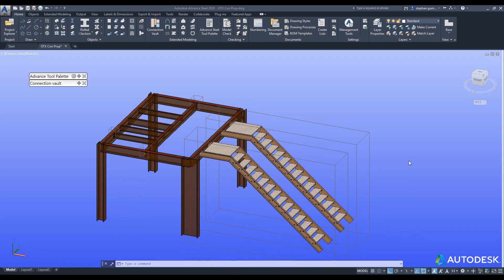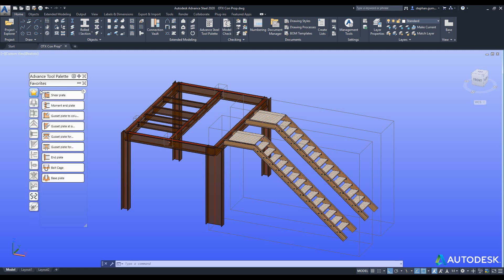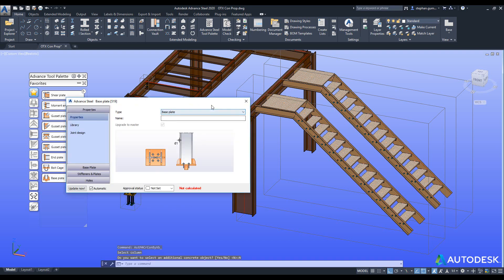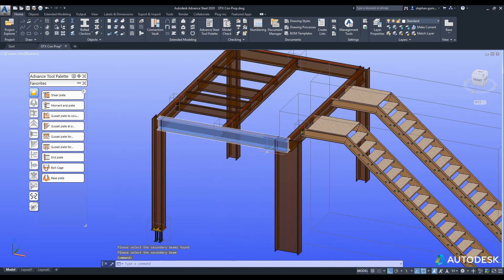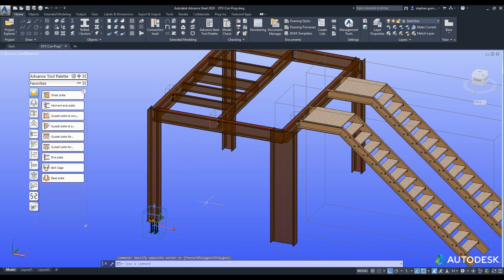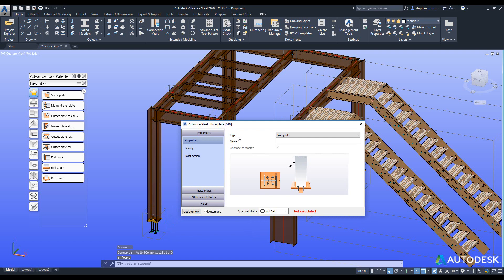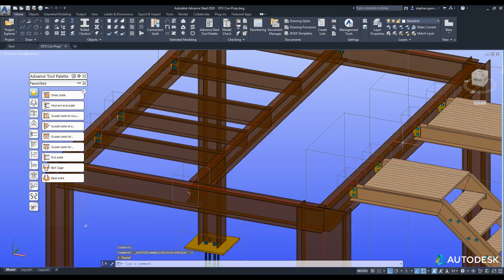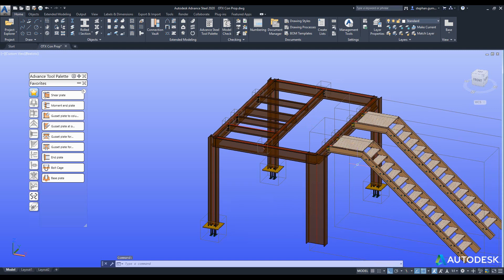Advance Steel Connection Propagation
In this video, Stephan Gumpert, Senior Technical Specialist at Autodesk Australia gives an overview of the new Steel Connection Propagation Feature.